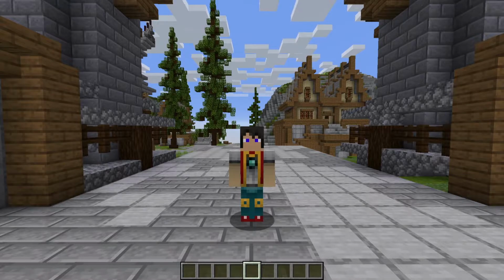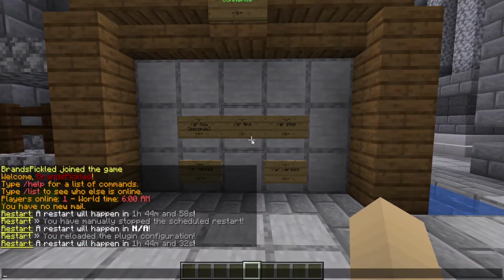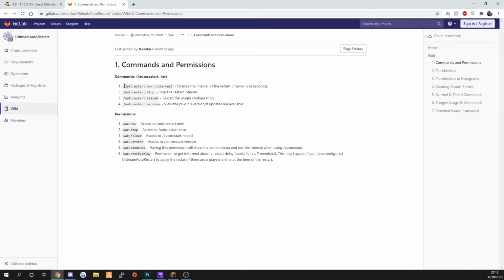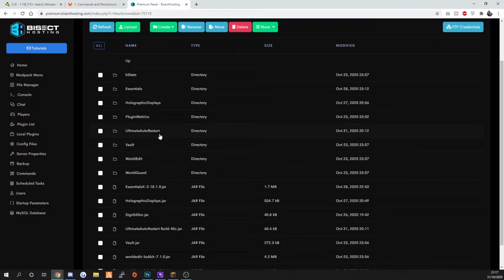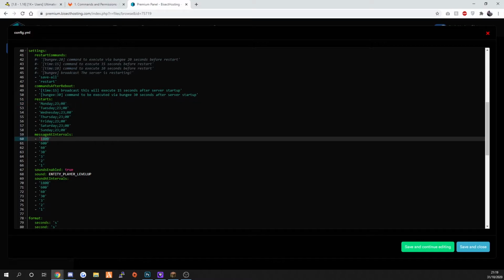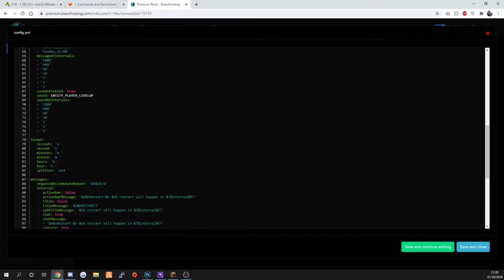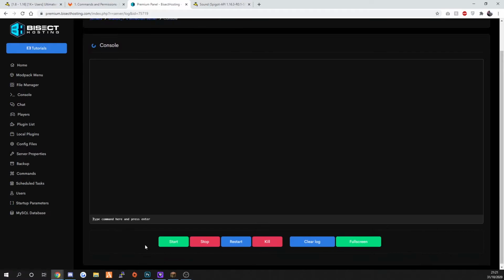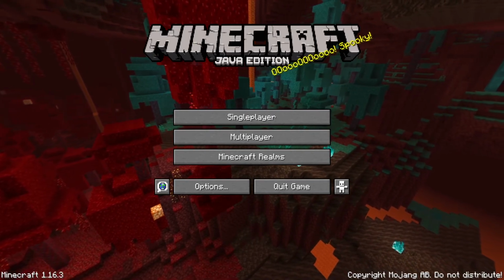UltimateAutoRestart | Tutorial | Minecraft Spigot Plugins | #4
This is a very smart and helpful plugin to have on your server! Allows to set a schedule time when you have a auto restart or set one up for your self if needed via command!